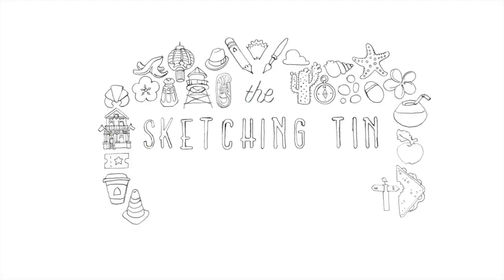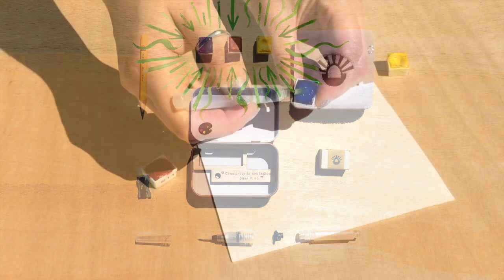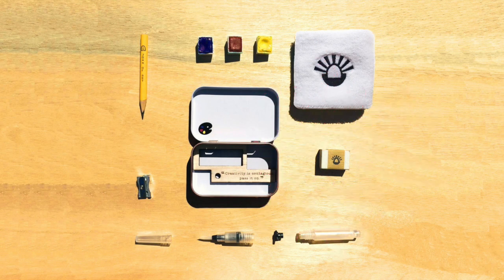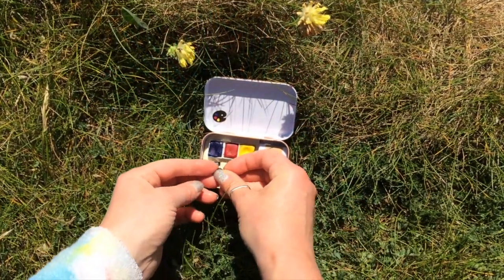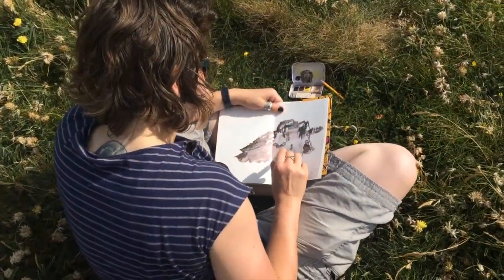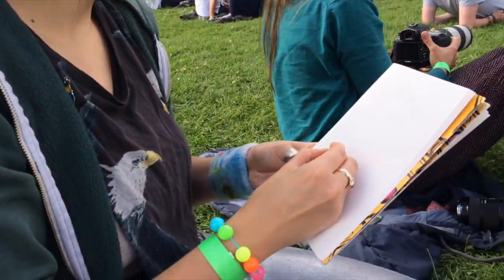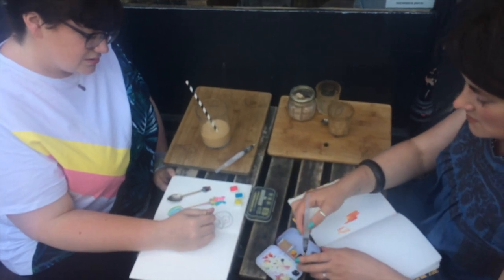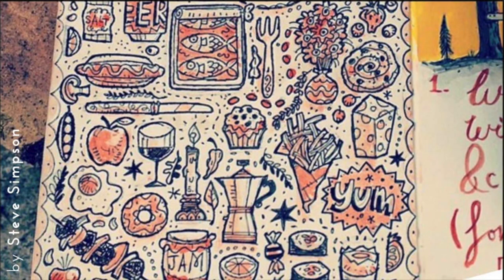The Sketching Tin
The Sketching Tin is a travel kit for painting and drawing. Small enough to pop in your pocket or carry in your bag wherever you go. It is easy to build a creative habit when you have all the tools you need to hand at all times. Great for holidays and perfect for everyday.